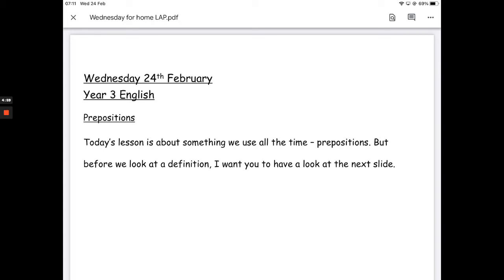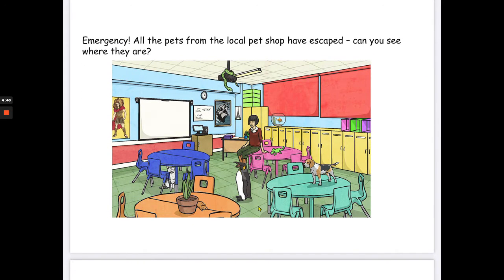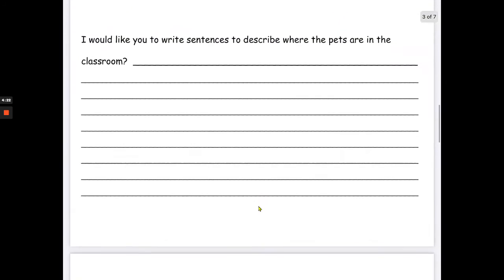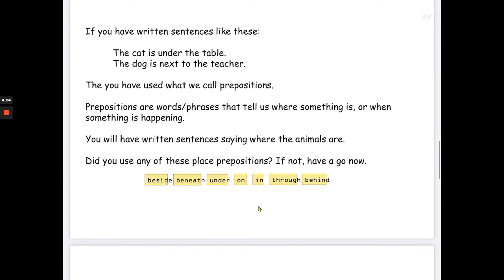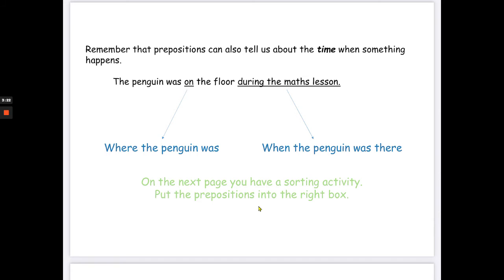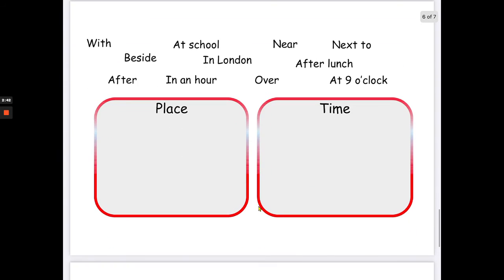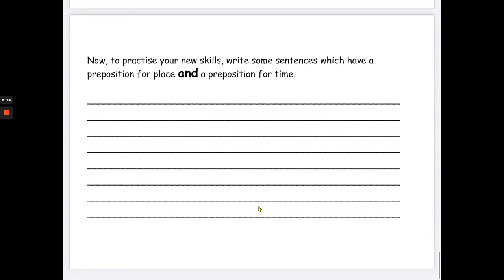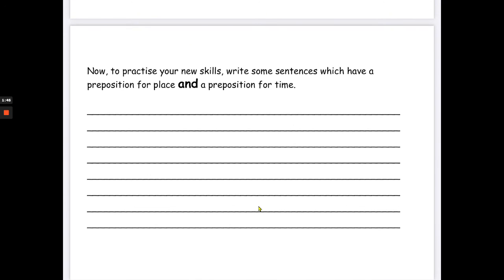Wednesday 24 English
A video to introduce prepositions using Twinkl resources